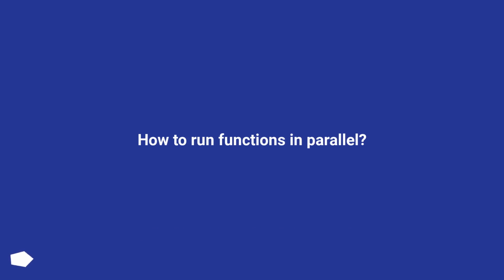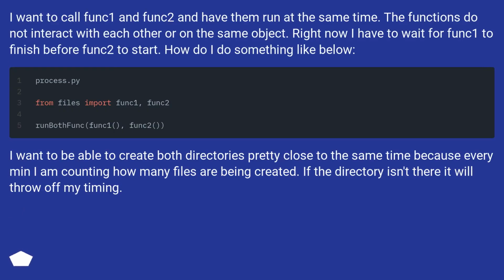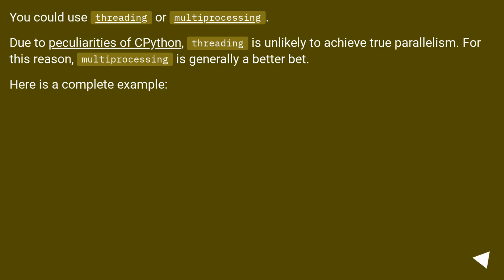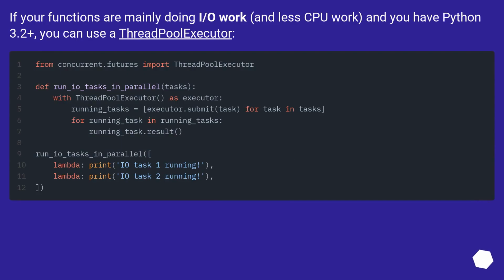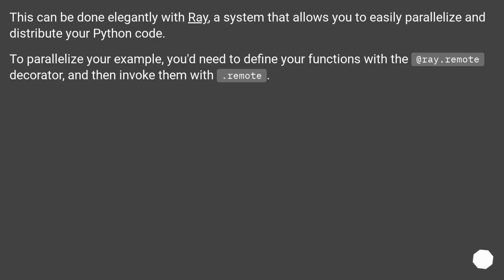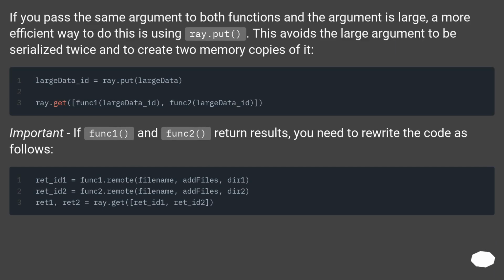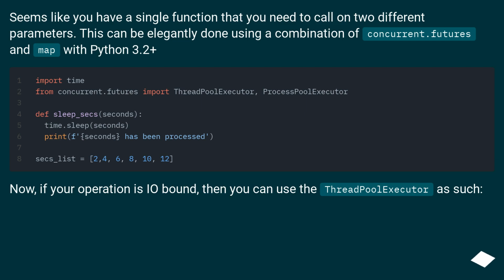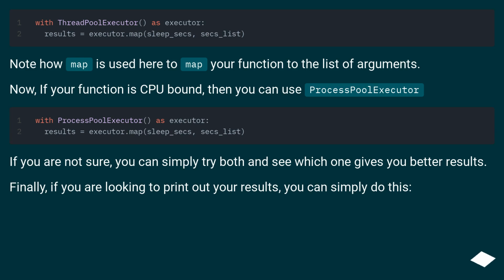How to run functions in parallel?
Chapters
00:00 Question
01:25 Accepted answer (Score 253)
02:26 Answer 2 (Score 48)
03:14 Answer 3 (Score 27)
04:54 Answer 4 (Score 17)
06:09 Thank you